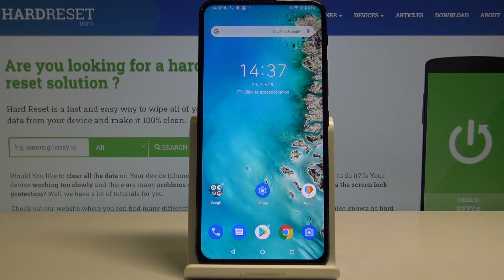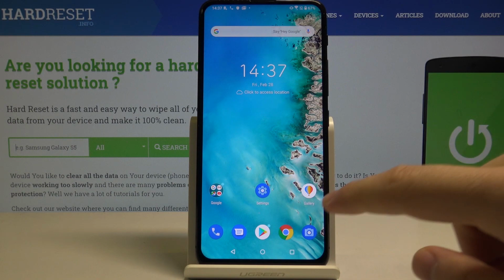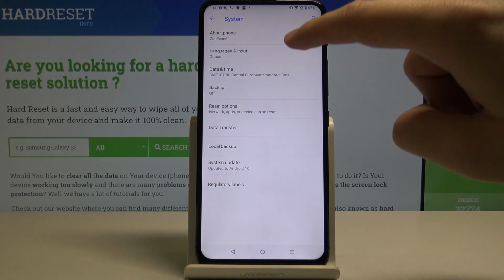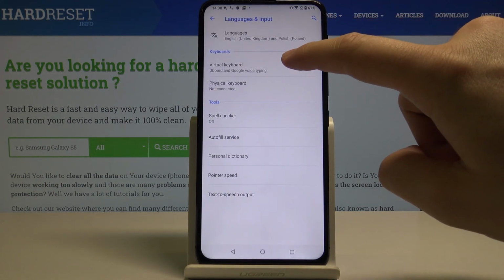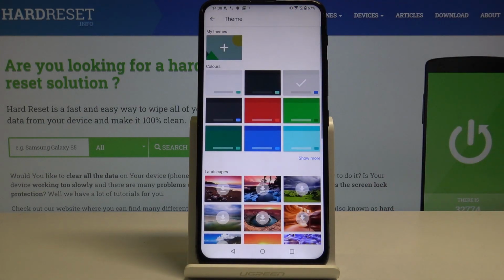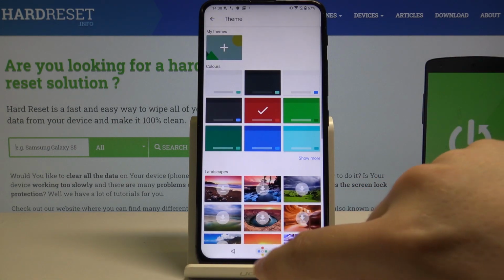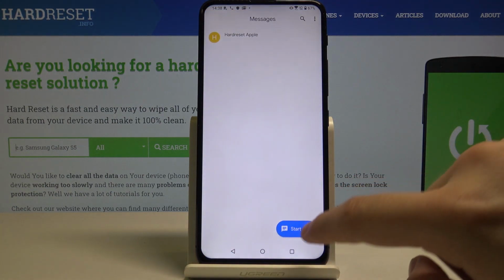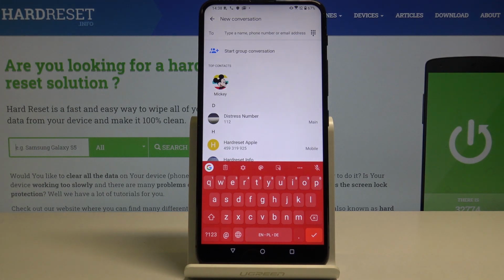How to Change Keyboard Theme in Asus Zenfone 6 – Refresh Keyboard Display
Let’s figure out how to change keyboard theme in your beloved Asus Zenfone 6. Make sure that your device suits your character. Pick the color that you like the most and use your device happily. Learn which tab you have to enter in order to access keyboard theme settings. Come along with detailed tutorial and make sure that your device is customized in every detail.

How to change keyboard theme in Asus Zenfone 6? How to set up keyboard theme in Asus Zenfone 6? How to update keyboard theme in Asus Zenfone 6? How to pick keyboard theme in Asus Zenfone 6? How to refresh keyboard theme in Asus Zenfone 6?